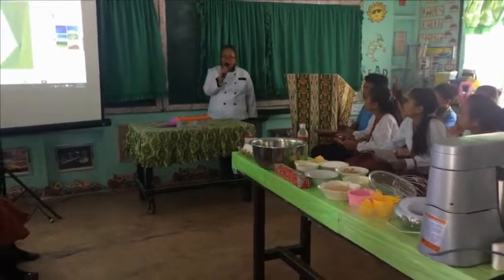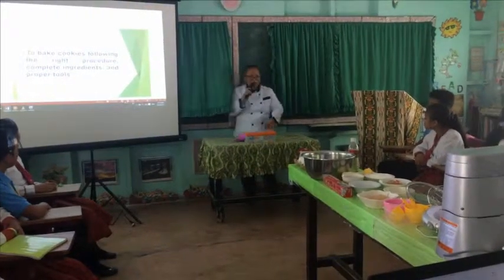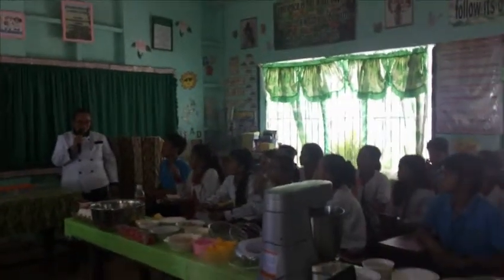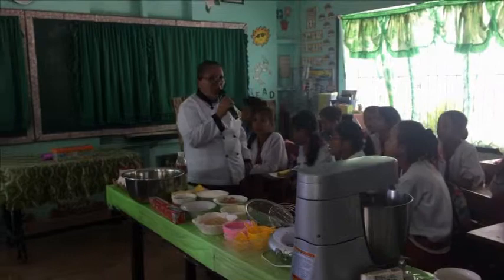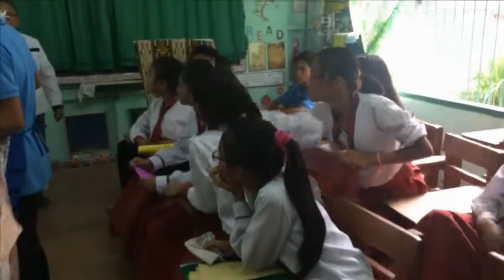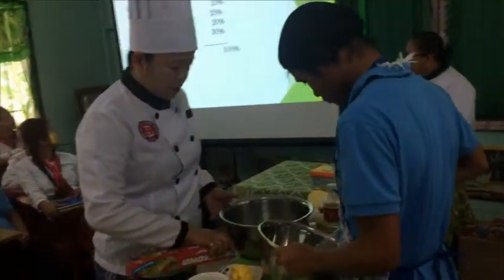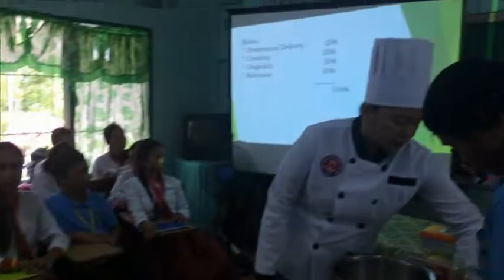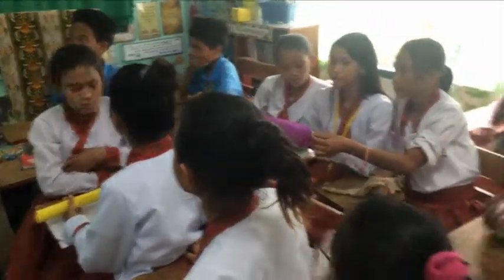ruth abrea assignment 2 debate finally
Seameo innotech GURO 21
batch 8 class 03
ruth abrea
assignment 2 debate